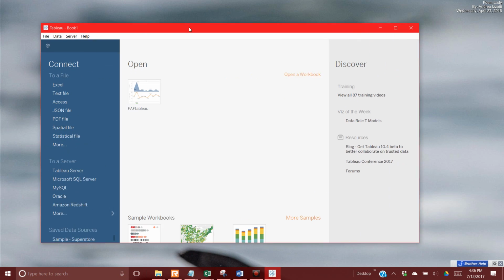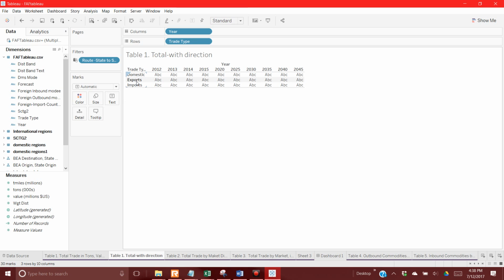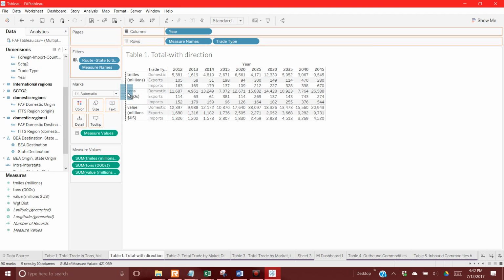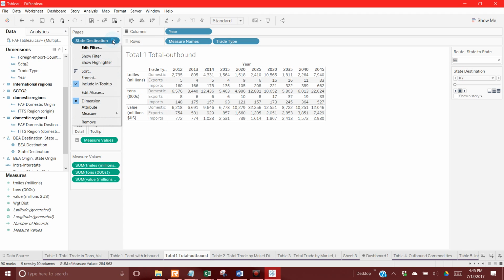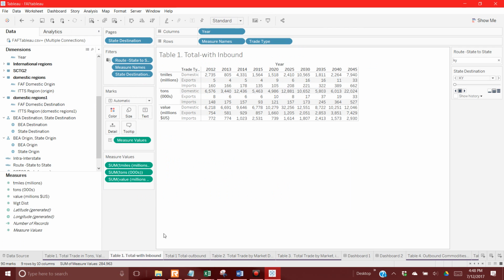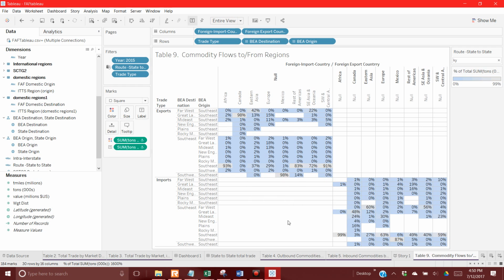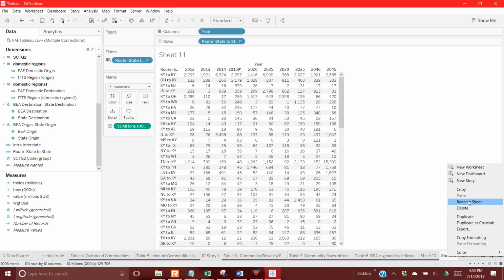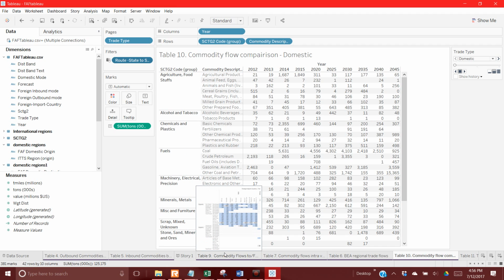step 2 explaining the FAF worksheets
This is a part of a series of videos were prepared prior to the July 2017 training to show some of Tableau's functions as related to an ITTS created workbook.